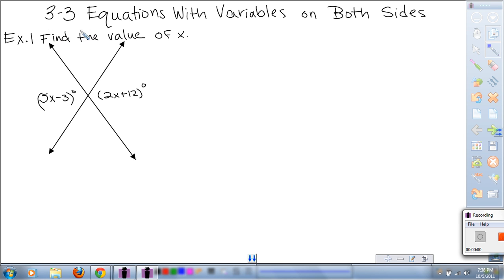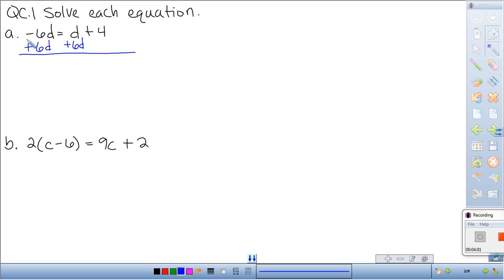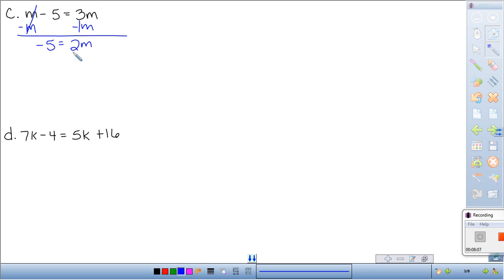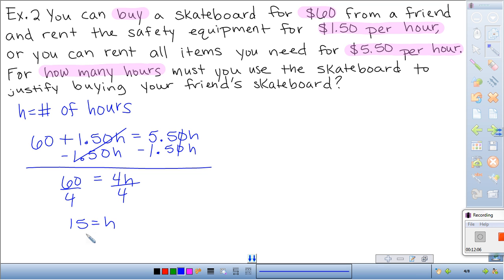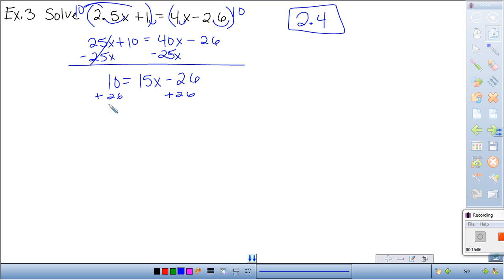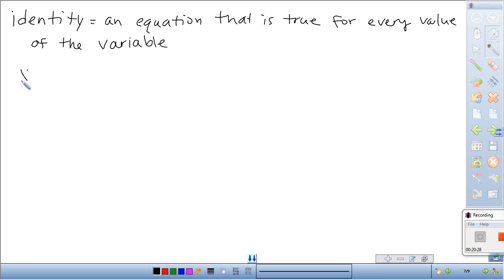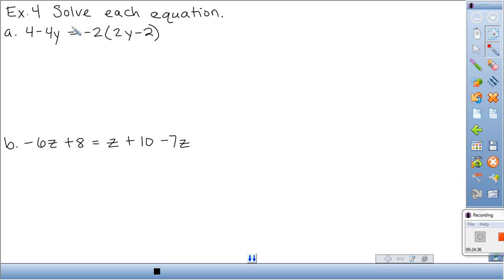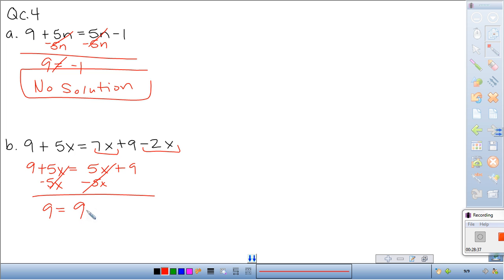3 3 Equations WIth Variables on Both Sides